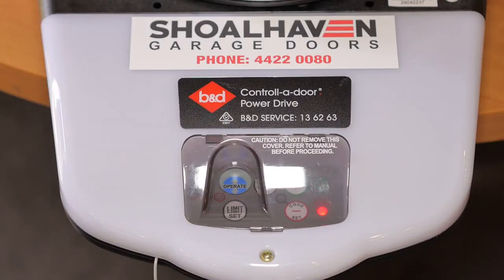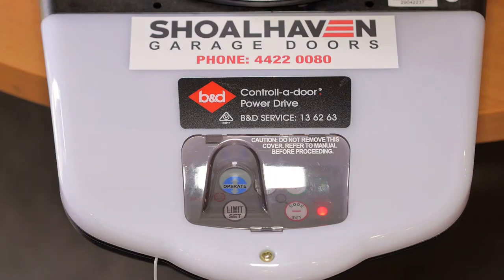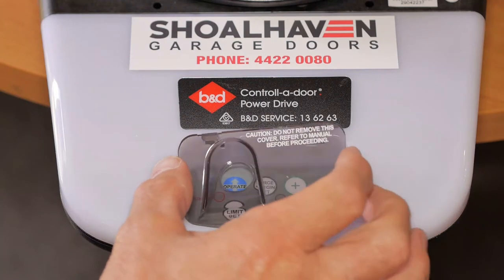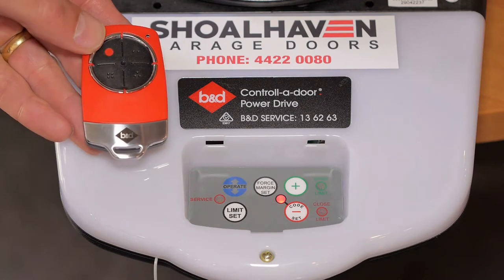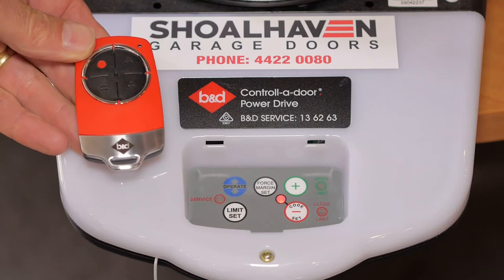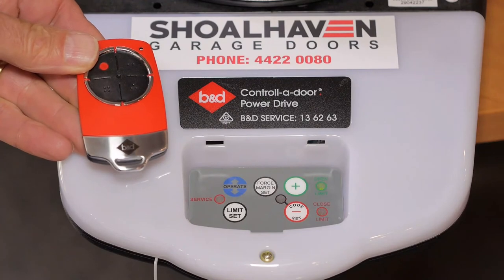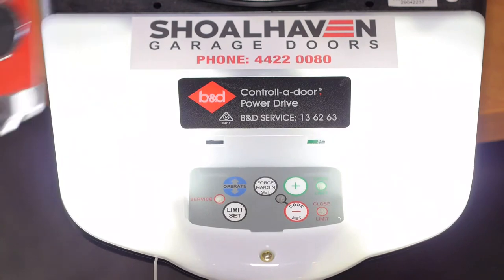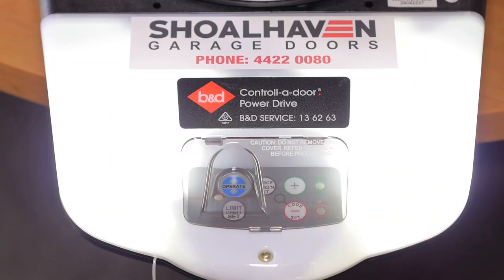How to code a garage door transmitter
Check out this video from the team at Shoalhaven Garage Doors located in Nowra in the Shoalhaven for how to code in a B&D transmiittor